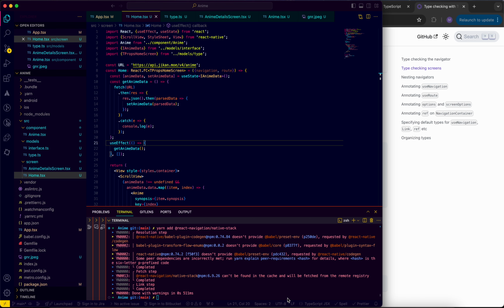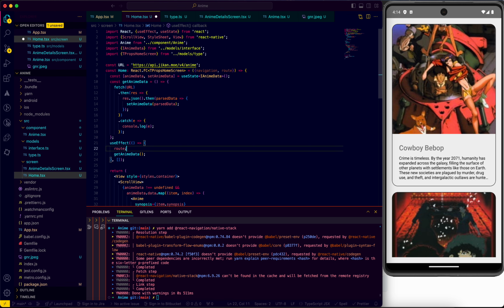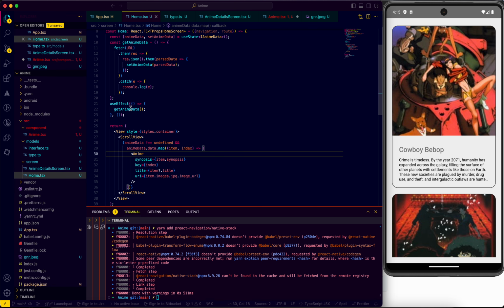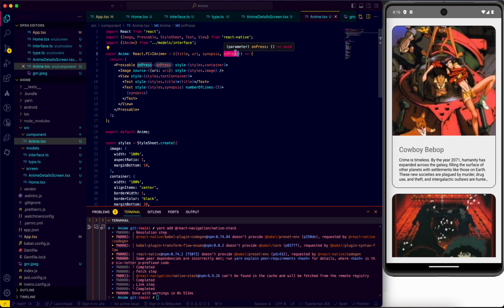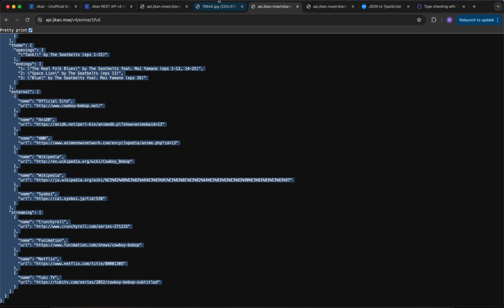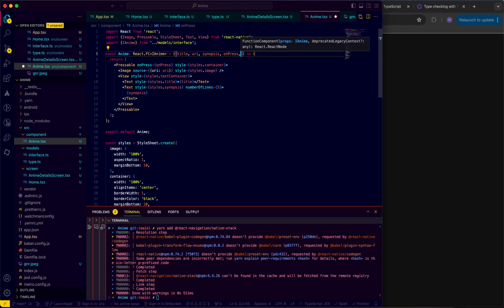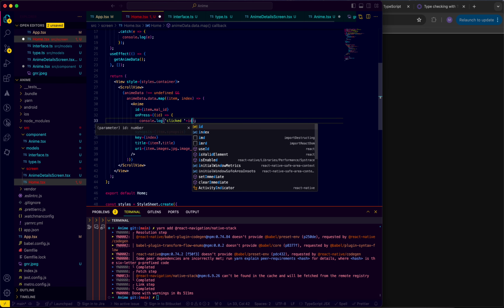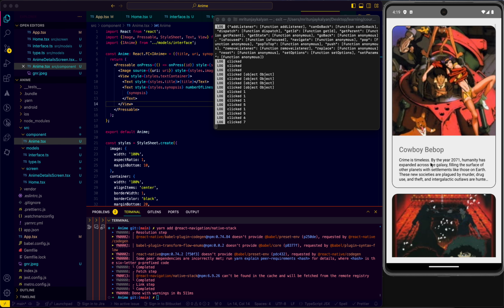React Native Stack Navigator: Passing Data Between Screens - 12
Welcome to Part 12 of our series on building an Anime App with React Native! In this tutorial, you'll learn how to pass data between screens efficiently. Explore different methods such as navigation params, route params, and state management to seamlessly transfer data across screens in your React Native application. Whether you're a beginner or an experienced developer, mastering data passing techniques is crucial for creating dynamic and interactive mobile experiences.